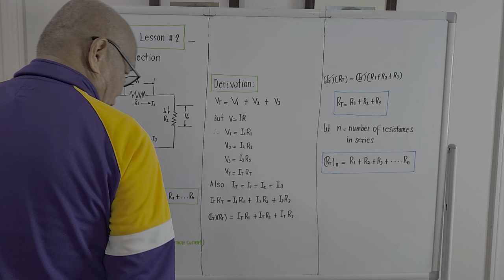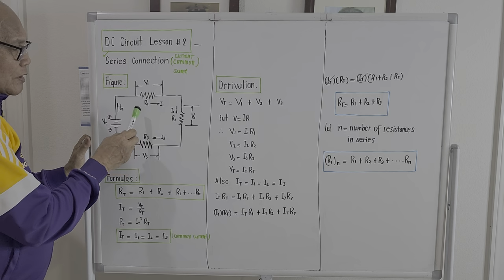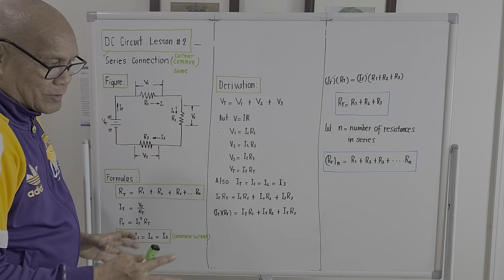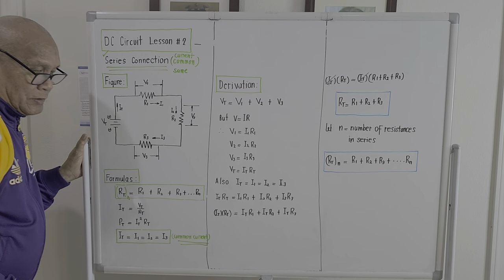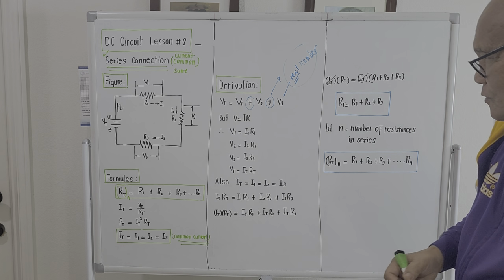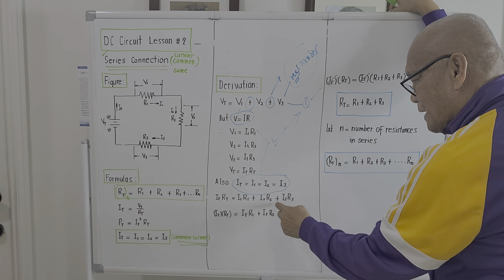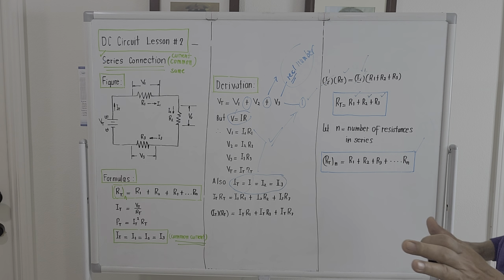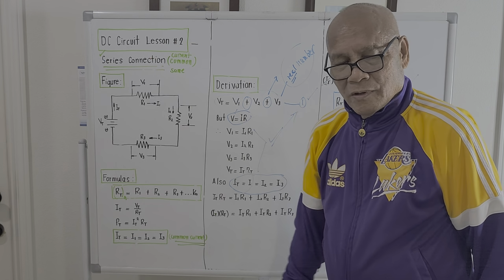DC Circuit Lesson #2 _ Series Connection Concepts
It explains the properties for it to be a series connection.